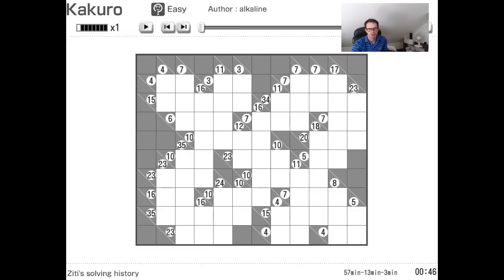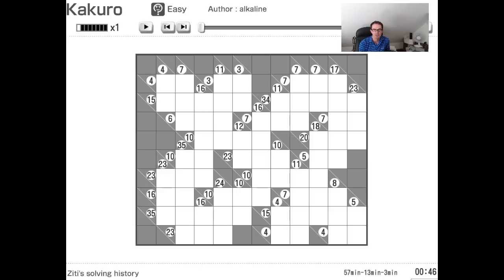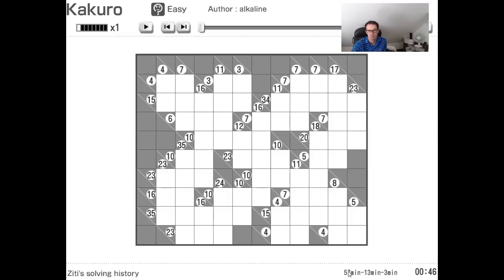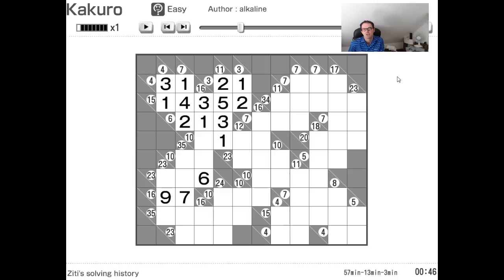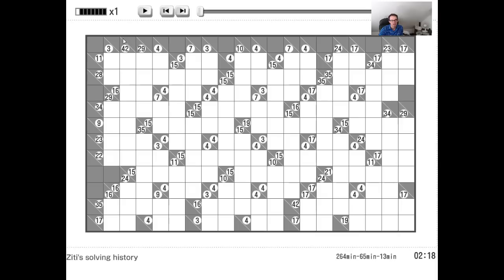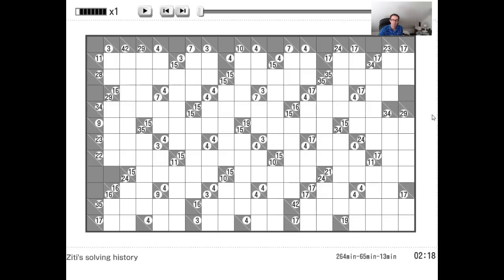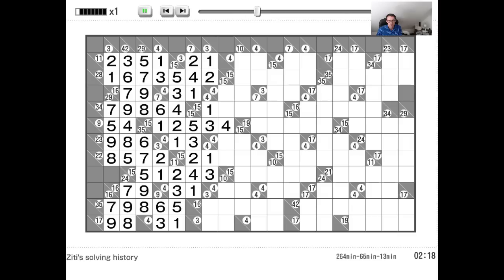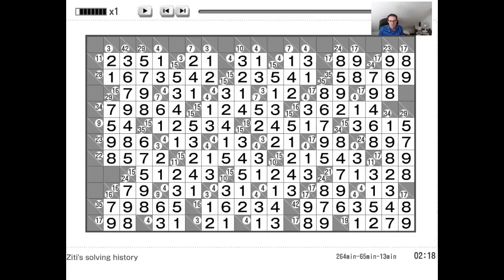The world's fastest Kakuro solver (and Jeopardy Hall Of Famer!)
We explain some of the basics about the Kakuro puzzle while reviewing the solves of Jason Zuffranieri - the fastest solver of these puzzles in the World.   (Jason is also in the top 3 of the Jeopardy! Hall Of Fame). His speed is eye-wateringly fast so try not to blink...